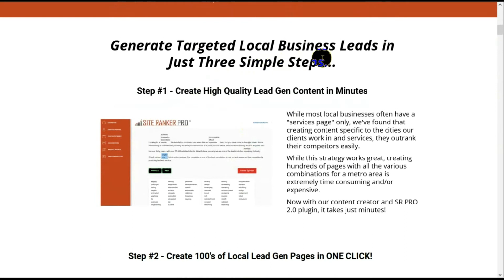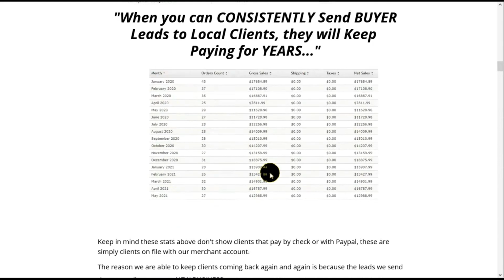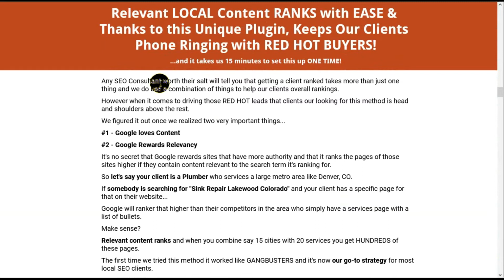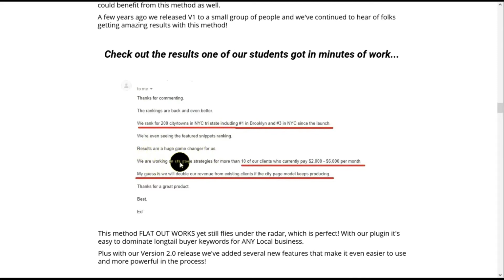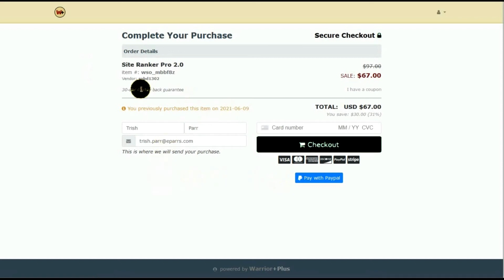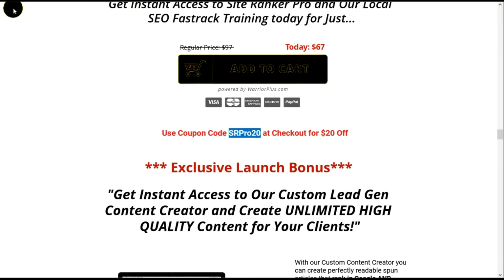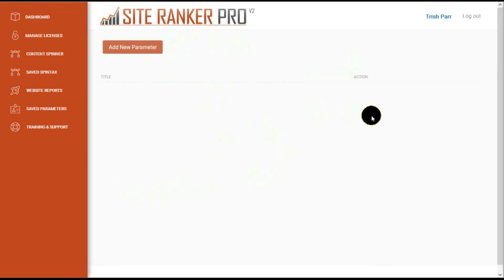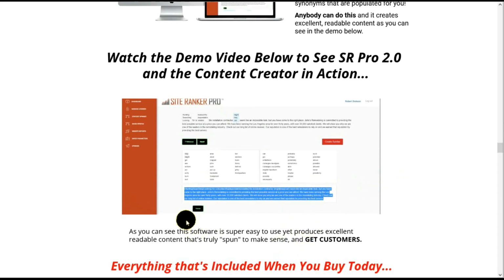An Honest Review of Site Ranker Pro 2 0 - 1/5 Stars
In my honest review of Site Ranker Pro 2.0 by Neil Macpherson and Robert Dickson, I provide you with a walkthrough, and share their short demo so that you can see for yourself. Their spinner MIGHT work for ONE business serving ONE niche only per city.

This seems an honest attempt to provide an awesome product, but a content spinner is still a content spinner.